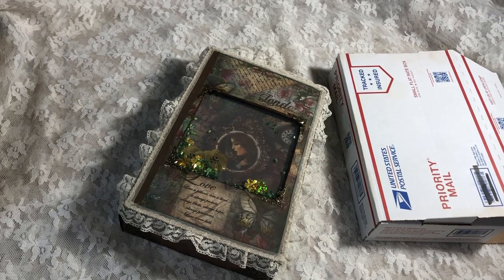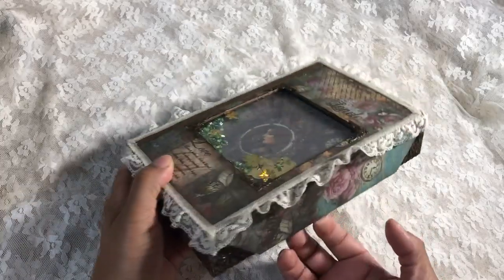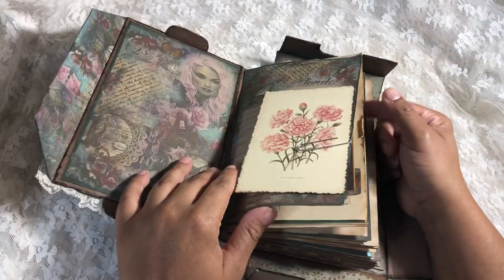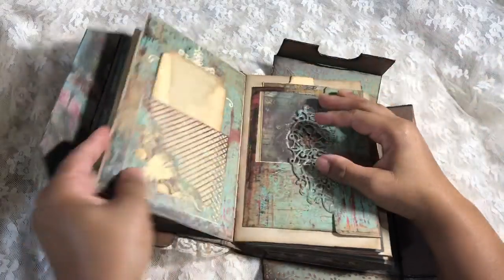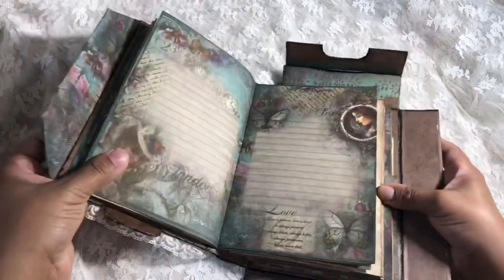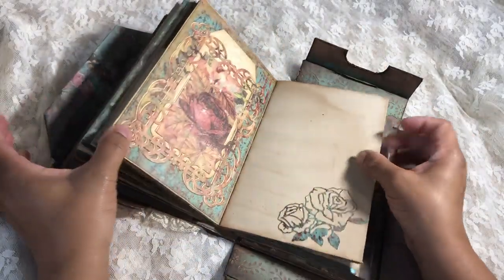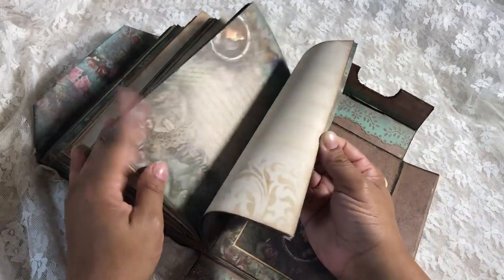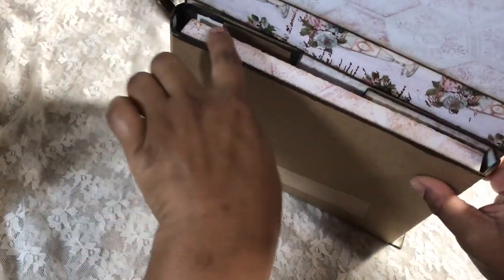Box Journal “Elegance” A Repurposed Piece Of Mail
Sharon’s Etsy shop name: Elegant Tools